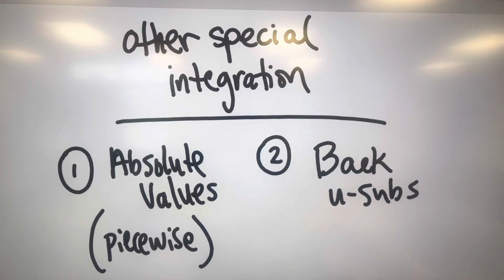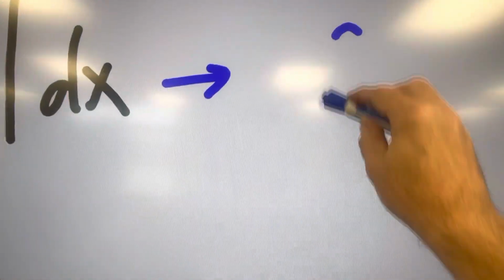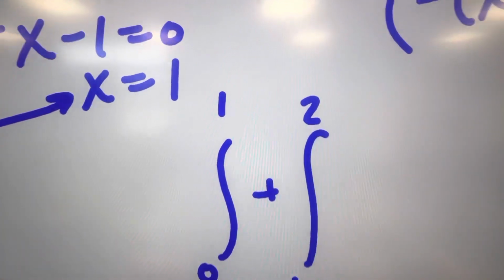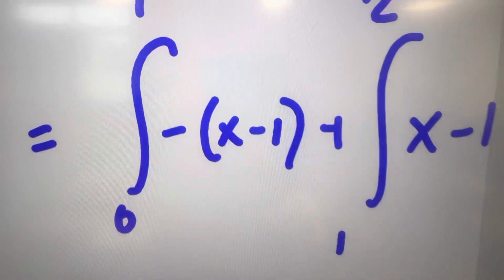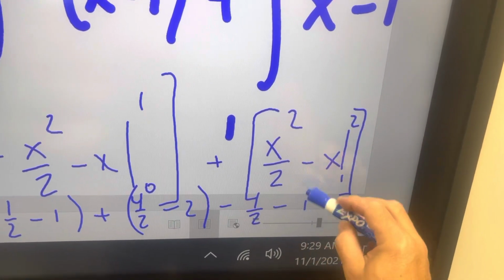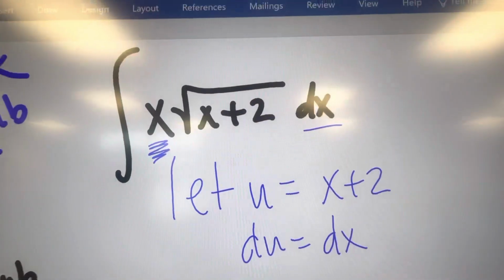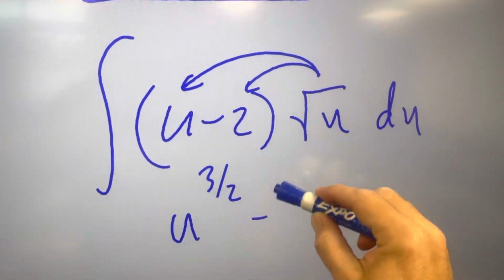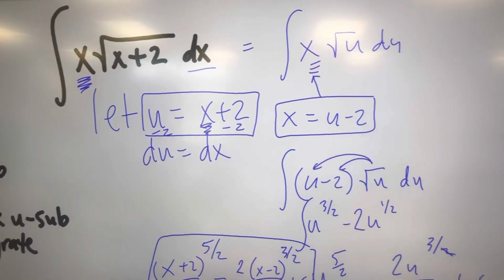Special integration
Absolute Values and Back u-substitution